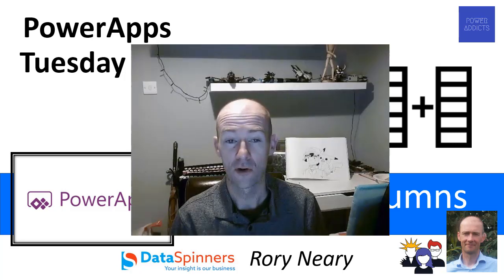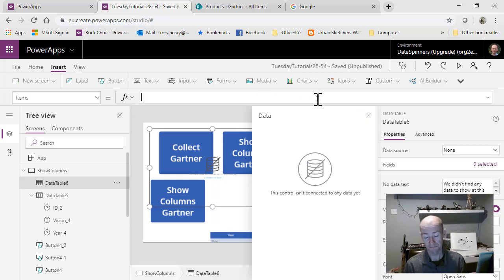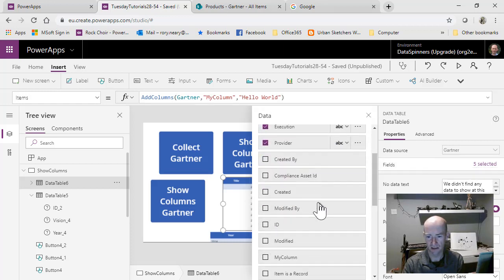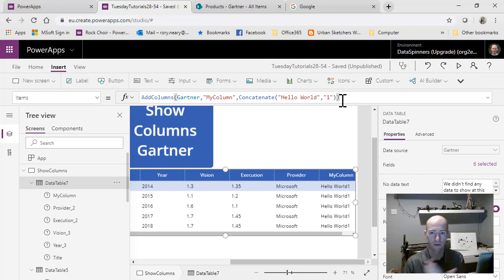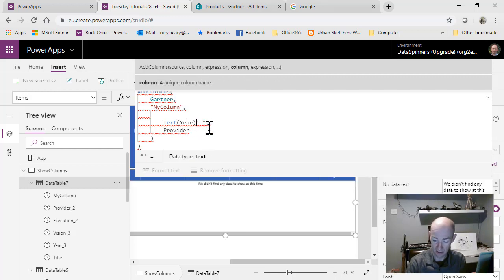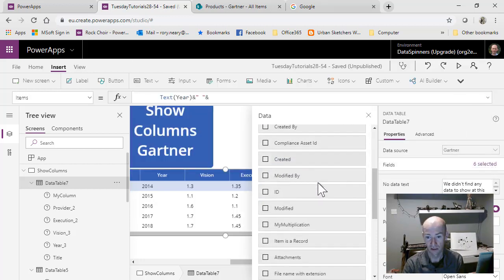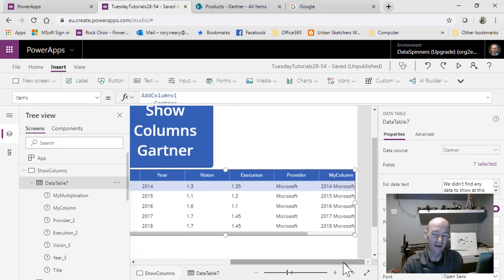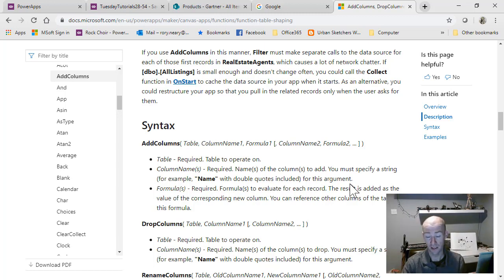Power Fx Canvas Apps #56 AddColumns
AddColumns is a useful function to know about, even if you don't use it right away.
In this video we show how to apply it to a dataset and how we can create a new field with values and calculations based on those contained in other fields in our dataset.

Still with me - Great.

You can find the Microsoft documentation on this function at this address